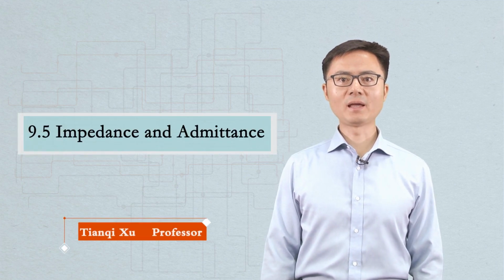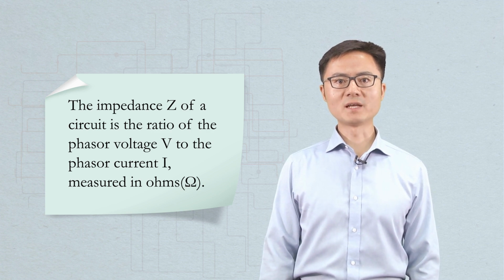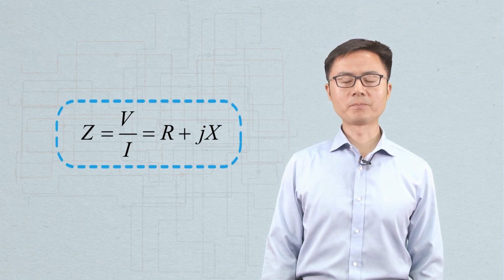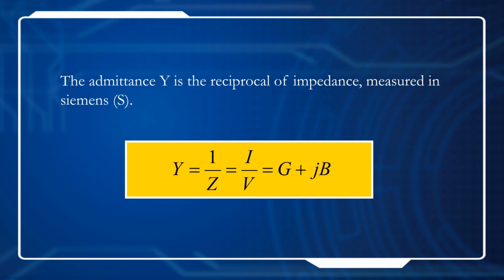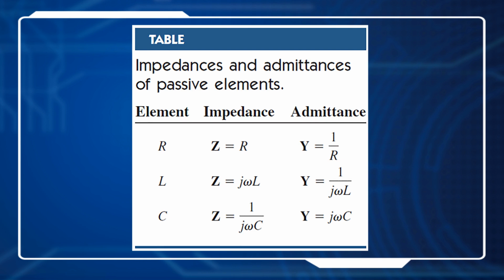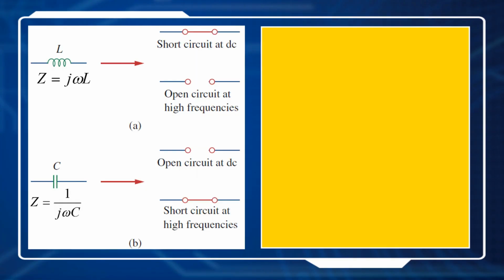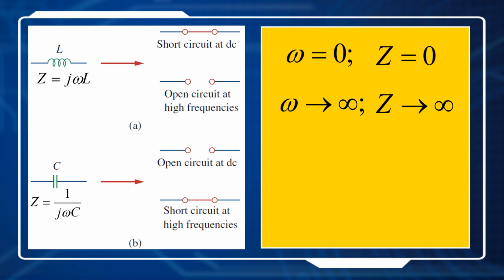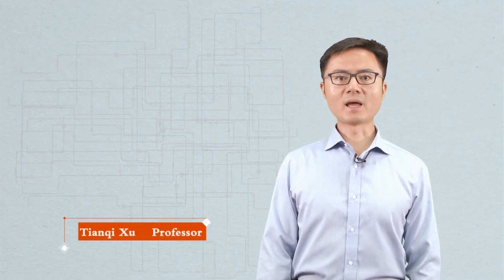95 Impedance and Admittance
95 Impedance and Admittance